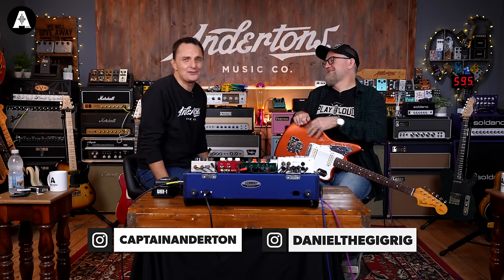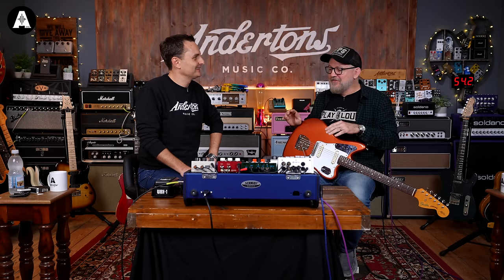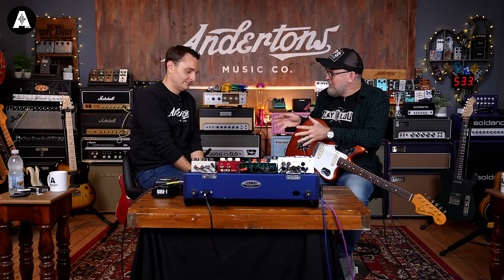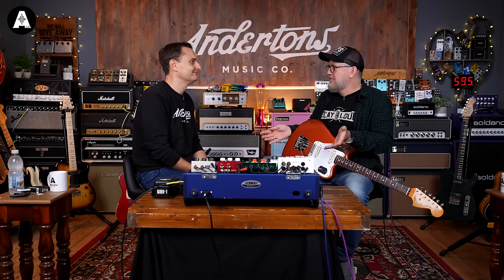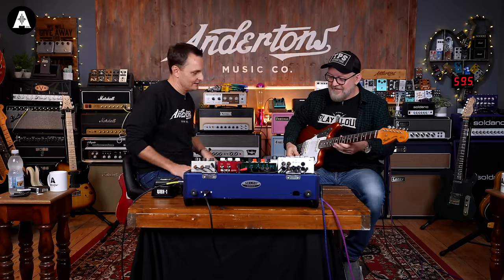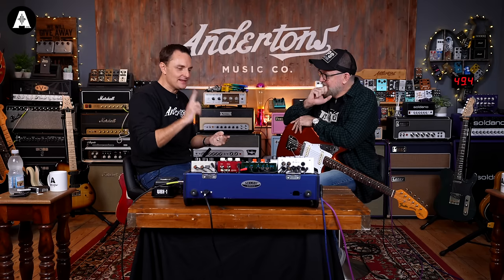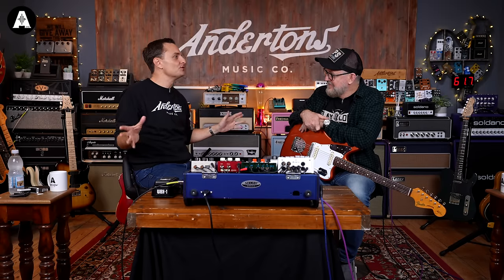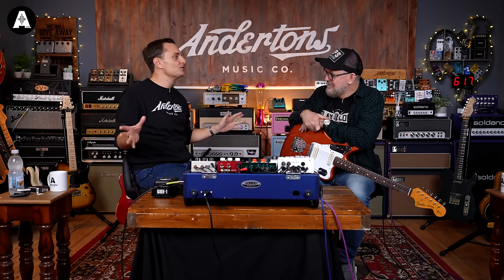Talking Guitars, The Universe & Everything with Dan from That Pedal Show!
👆 Dan Steinhardt from @ThatPedalShow and GigRig joins the Captain to talk about pedals and the latest from GigRig!

⏰ Timestamps ⏰
» 0:00 Intro Playing!
» 1:20 Introducing Dan!
» 3:20 Why Guitar Stuff Brings us Together!
» 5:13 What It's Like to Play Music With Others!
» 7:25 Why Use Pedals & a GigRig?
» 21:40 The Origins of GigRig!
» 26:45 Who Is it For?
» 28:40 What's New?
» 35:22 Getting the Most Out of Pedals!
» 38:38 Pedal Order?
» 42:06 Wet/Dry/Wet & Stereo!
» 43:50 The Right Gear for the Right Gig?
» 49:44 The G3 Atom
» 51:02 Competitors?
» 51:49 The Problem with Audio Transformers?
» 55:20 Collecting Pedals Over Time
» 57:22 Retailers?
» 1:02:10 Thanks For Watching!
» 1:02:33 Outro Jam!